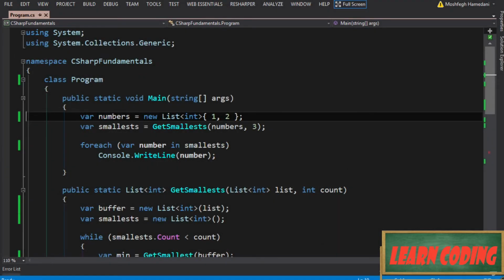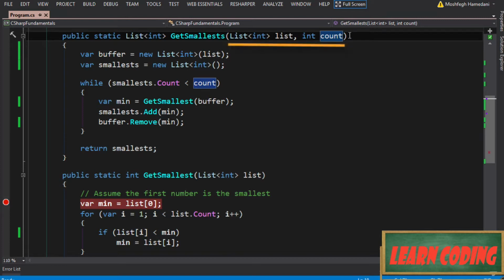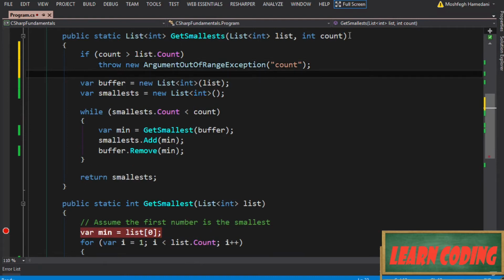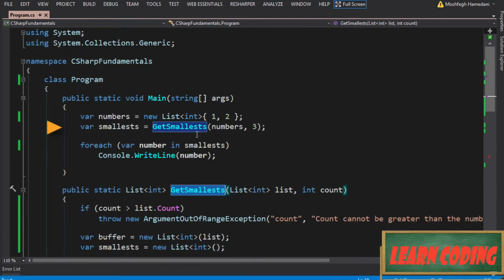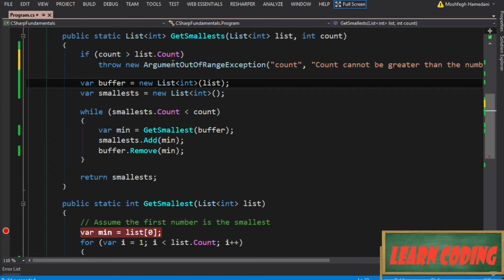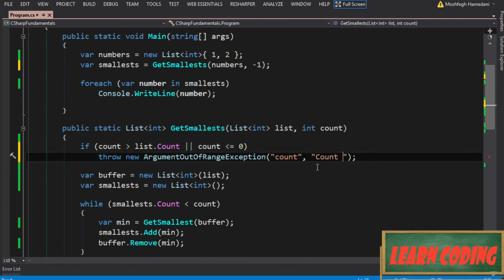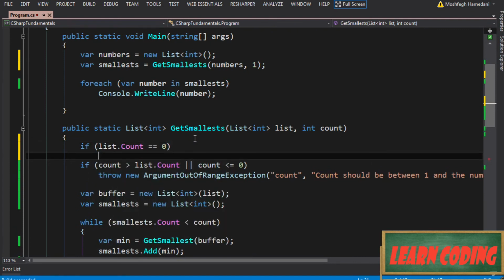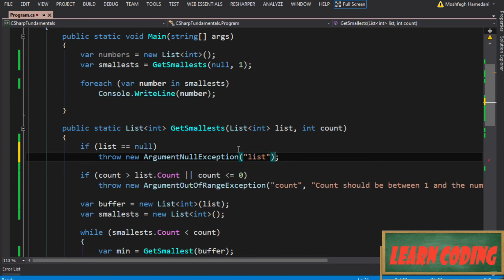Defensive Programming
Learning Paths
This course is part of a series of courses that help you master C#. Once you're proficient in C#, then you can focus on specific areas such as web, mobile and game development depending on what your goals and interests are.

Here is the learning path that I recommend to you to get the most out of my courses:

Essentials
These courses are absolutely essential and you should take them in the following order. Do not skip any of them!

C# Basics for Beginners (this course)
C# Intermediate: Classes, Interfaces and Object-oriented Programming
C# Advanced

Mobile Development
Once you master C#, if you'd like to learn how to build mobile apps with C#, you can take the following course:

Xamarin Forms

Web (Back-end) Development
Alternatively, if you'd like to focus on web application development and become a back-end developer, take the following courses:

If you'd like to become a serious developer, I highly encourage you to take the following courses too. These courses help you become a better developer and write better code and in less time:

Double Your Coding Speed
Clean Code: The Art of Writing Beautiful C# Code
Unit Testing C# Code